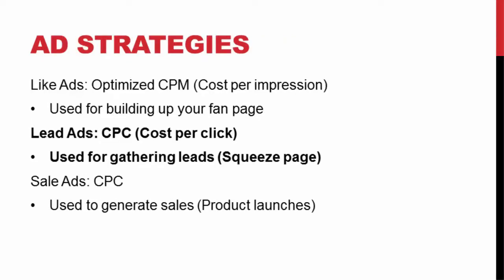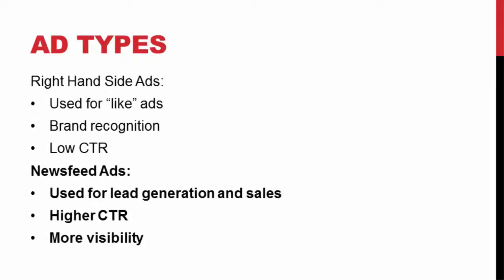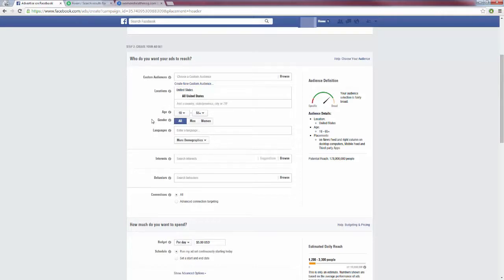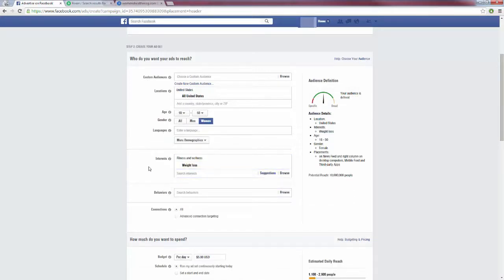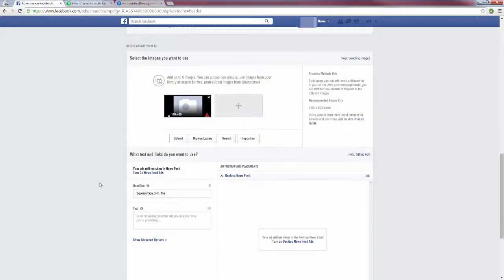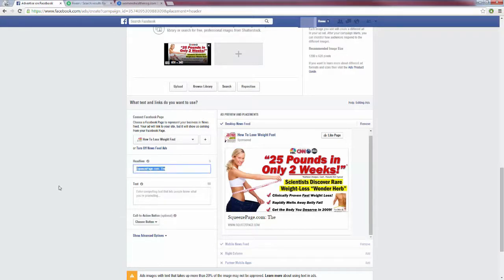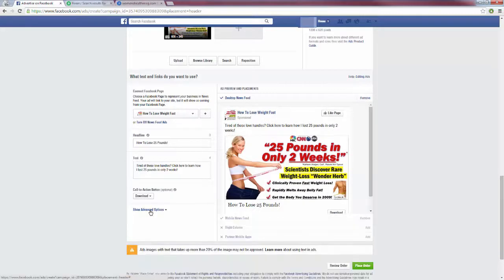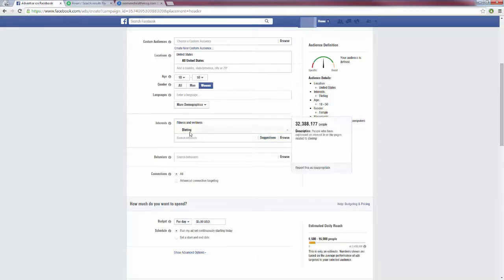Generate Traffic Using Facebook | 2016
You can generate High Quality Traffic Using Facebook Ads, Facebook Groups and a lot ofther tricks and secrets